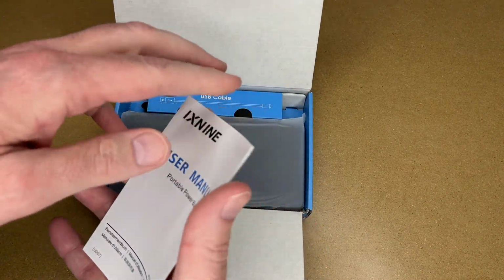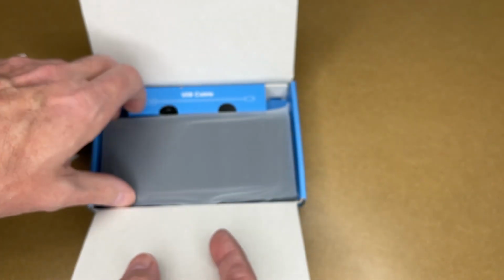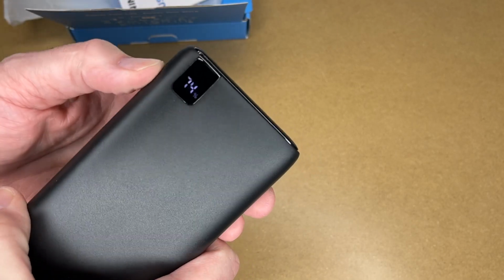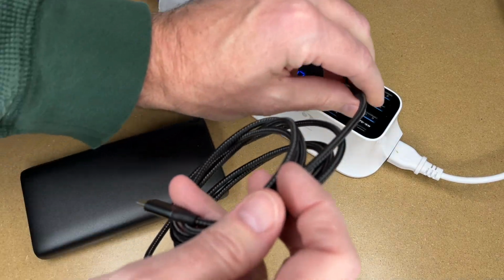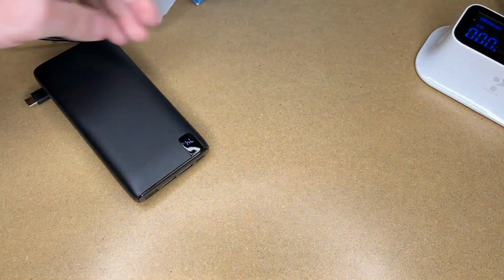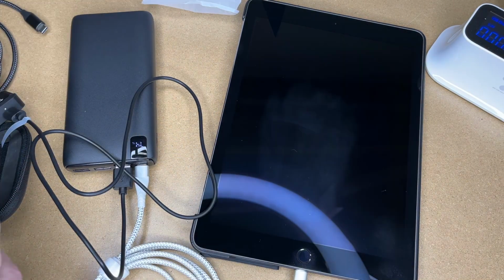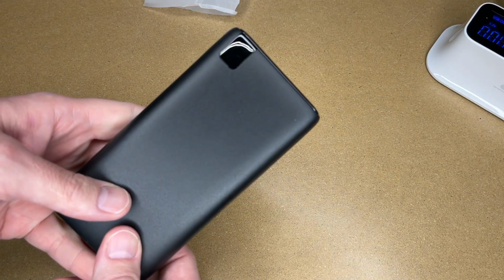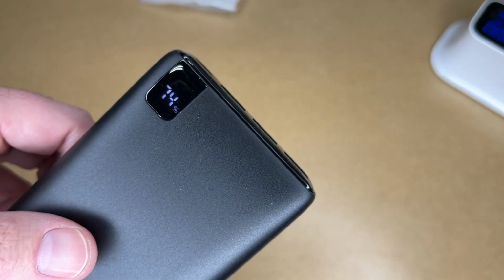IXNINE 26800mAh Portable Charger Bank with Power Display